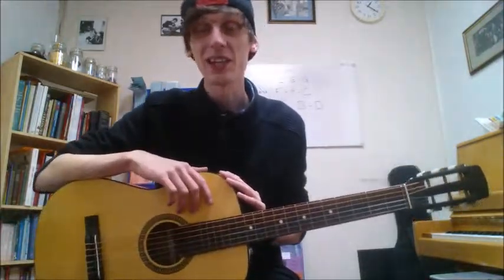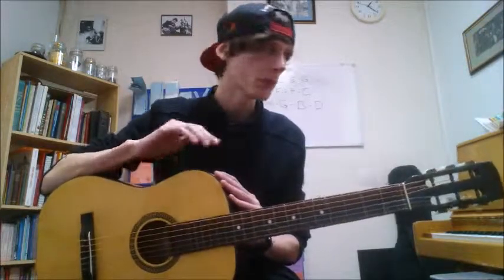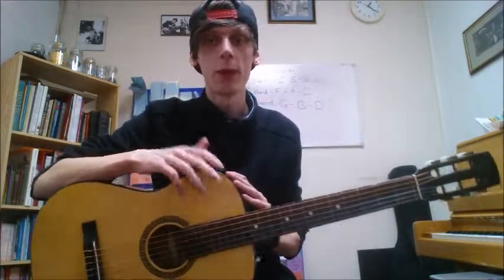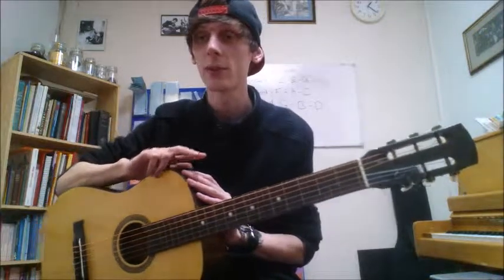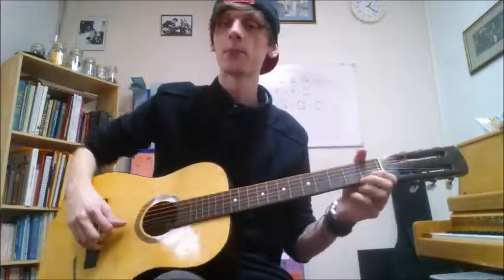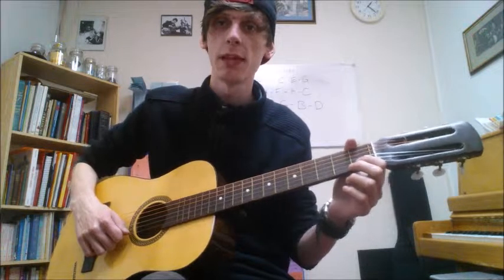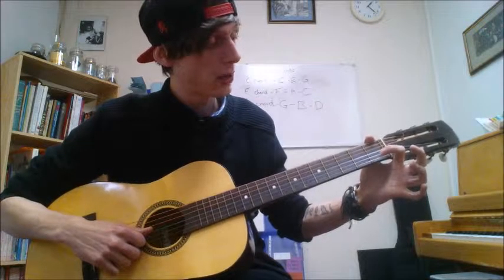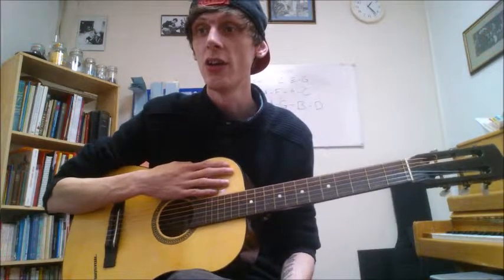Striking 3 String Chords from Tune A Day Book 1 for Guitar Page 5 with Ste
Music Academy Hub and Major Minor's Music Academy is a part of Triquetrae Limted. Company number 10553981